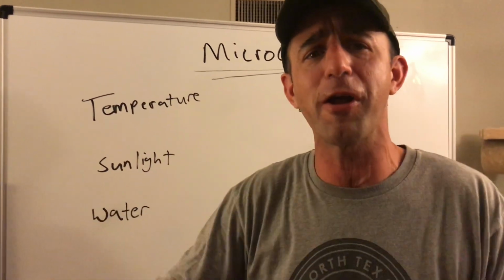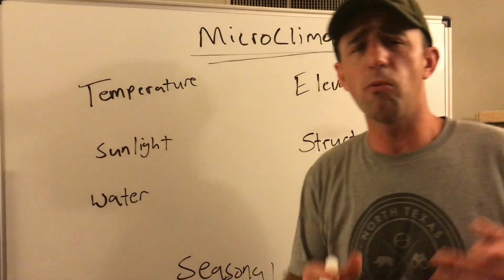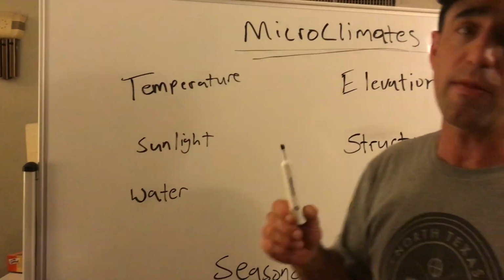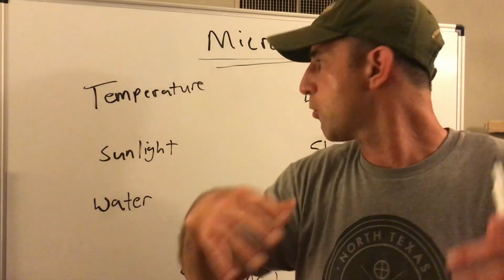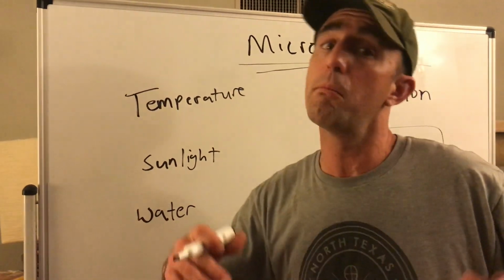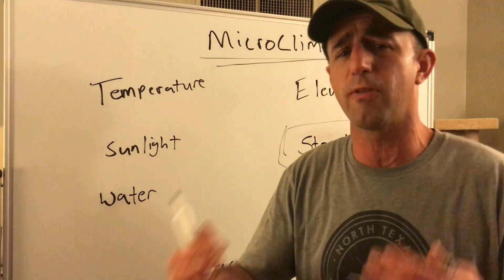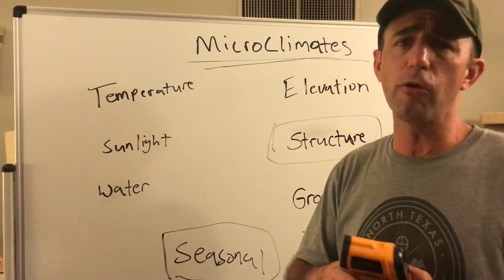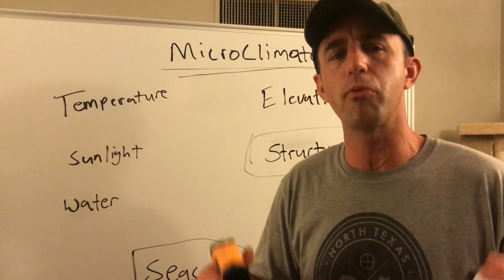Microclimates, What they are and why they’re so important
Observation is so important guys and the absolute best tool you have as a gardener. Some parts of your yard or even patio, may be climatically different than areas just a short distance away.  These would be considered microclimates. Whether its the shades spot behind a tree, or how the areas next to a block wall or your home stay warmer, observing these changes can really make or break your garden! Ive been in the sun a lot today but wanted to get a video out for you all to start to think about microclimates.  With a little bit of plant knowledge or even google searching (plants that grow in shade/Sun) you can really encourage successful growing on your property! Let me know if you have any questions and sending love to all of y’all to create a little social microclimate ;) have a good night all!

What I used in this video:
Temp gun

Reach out!